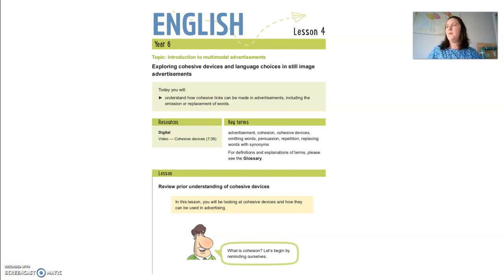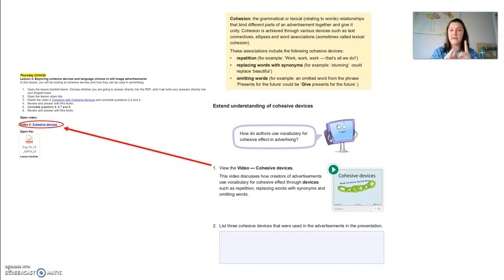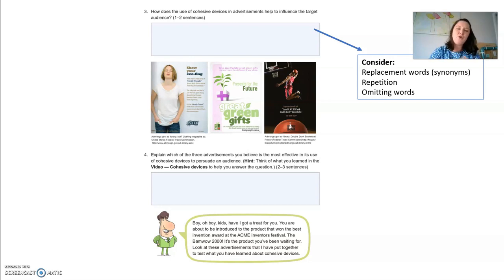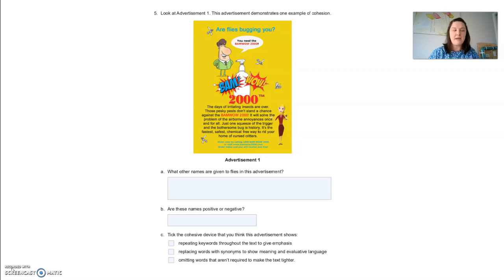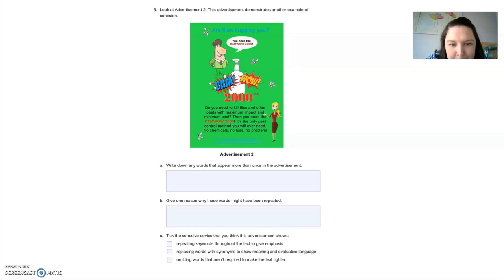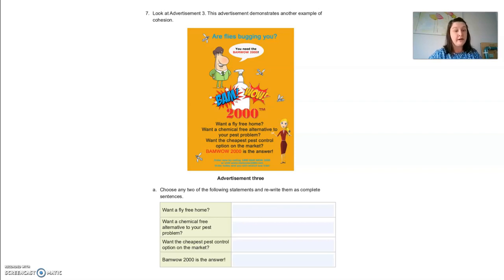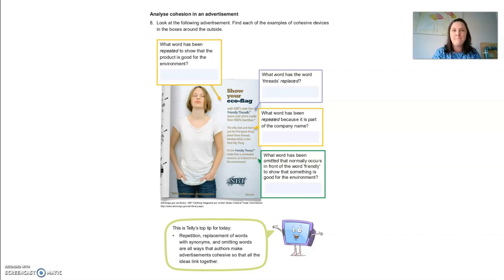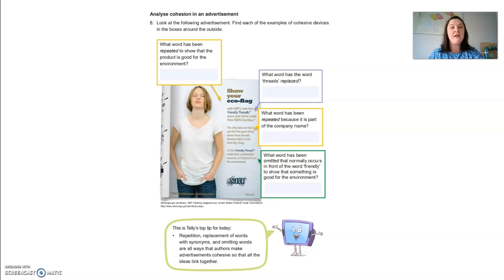English Lesson 4